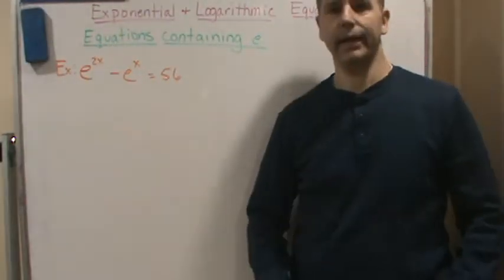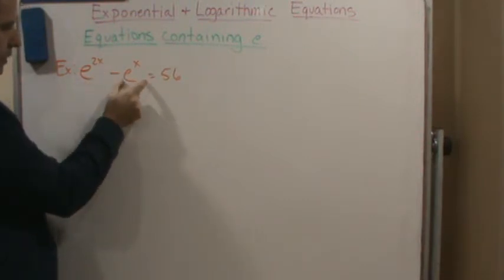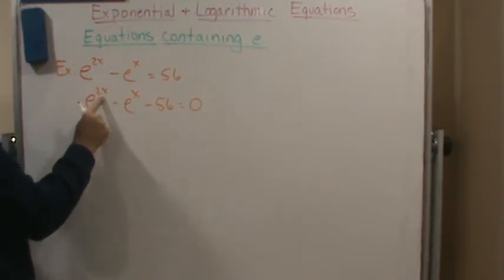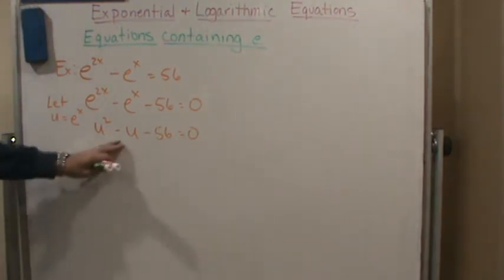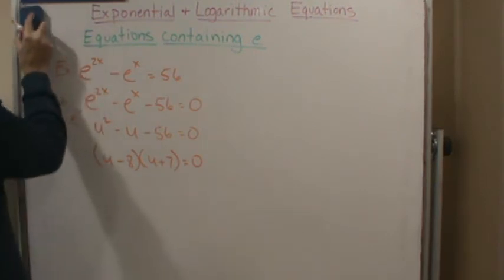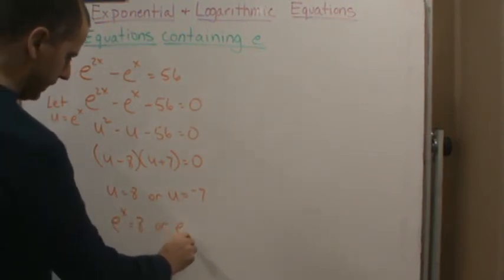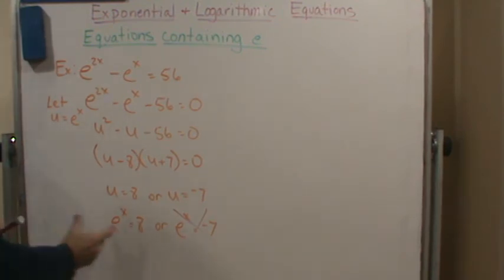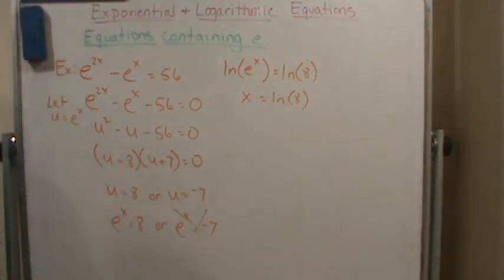Pre Calc 2 Exponential and Logrithmic Equations Equations Containing e Example 4